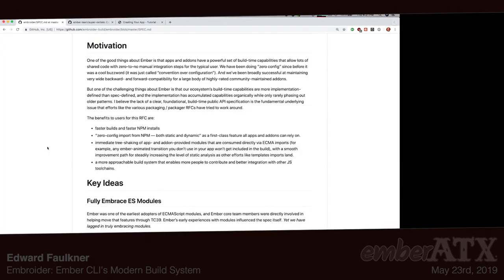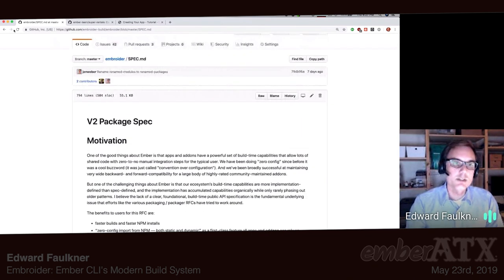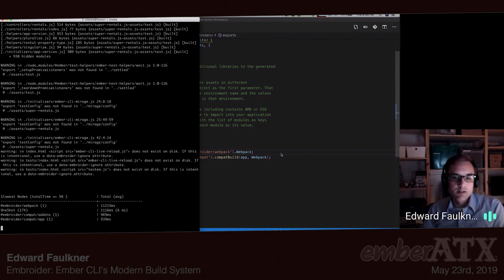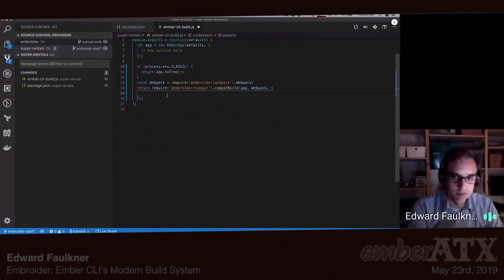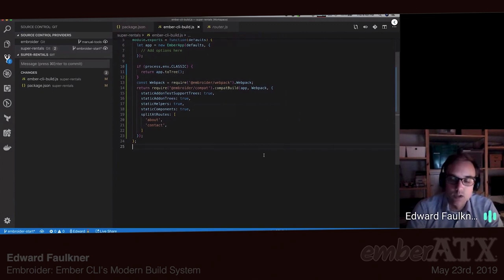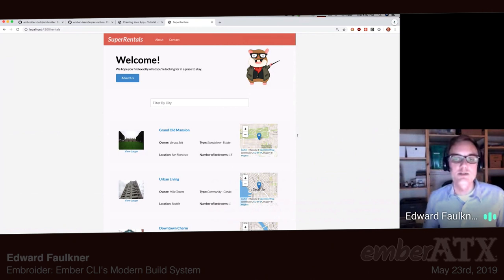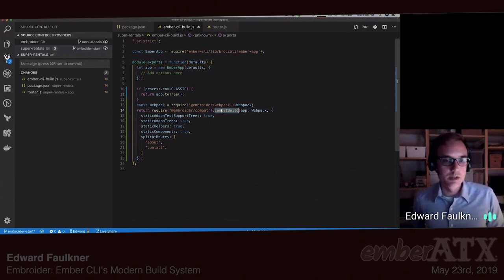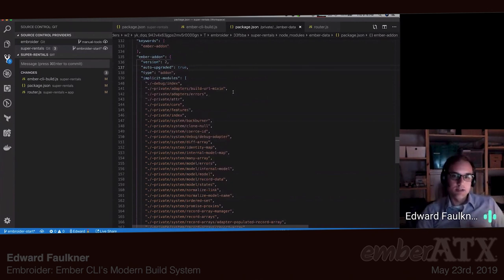Edward Faulkner: Embroider - Ember CLI's Modern Build System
Edward is an Ember core member and a prolific addon author. His contributions to Ember.js include Ember Animated, Ember Auto Import, and now, Embroider. 🔥

Overview: 0:00
Demo: 8:17
Optimizer Trade-Offs: 32:34
Performance For Larger Apps: 36:07
Visualizing With The Bundle Analyzer: 39:40
Stage 1 Build: 47:22
Stage 2 Build: 1:02:17
The Template Compiler: 1:17:35
Dynamic Cases: 1:23:29
Route Splitting: 1:34:37
Source Maps: 1:40:46